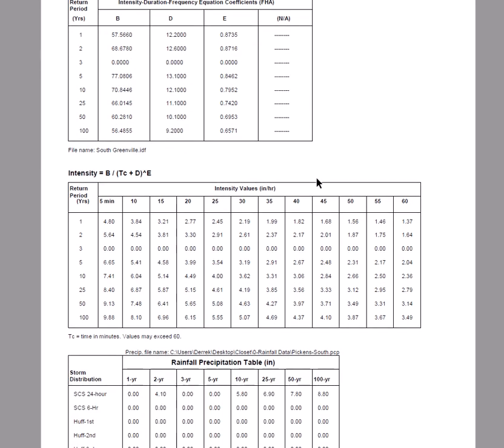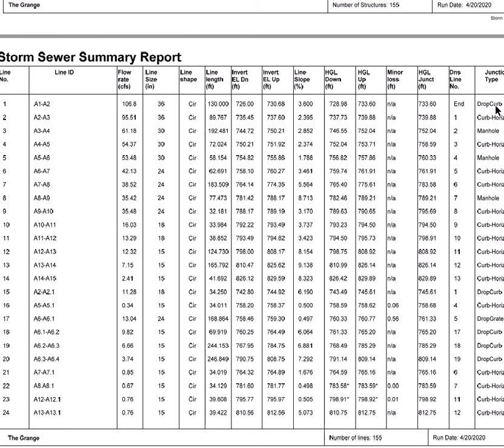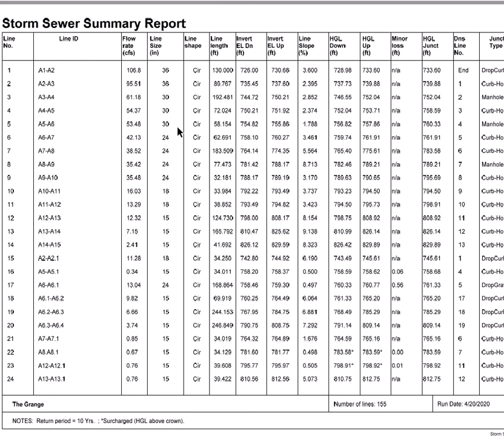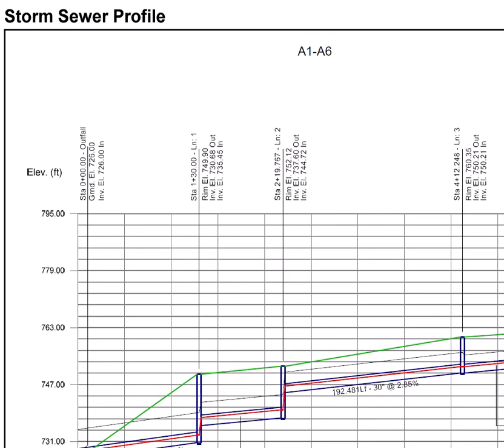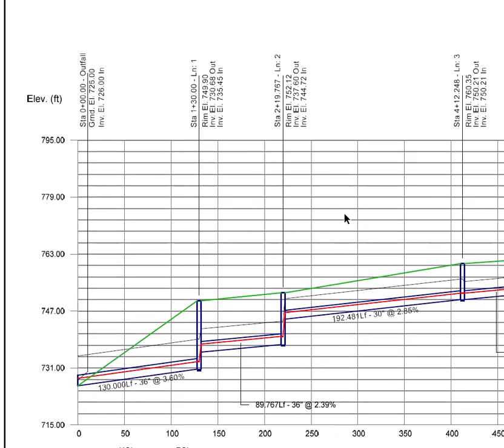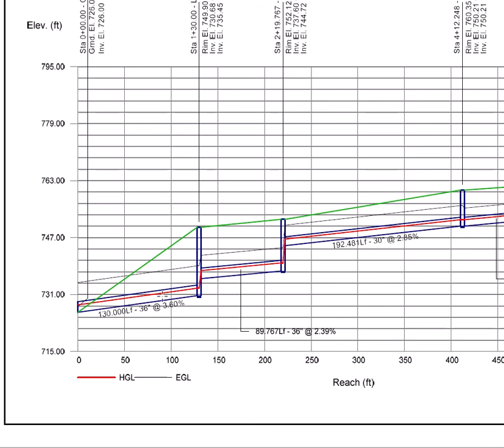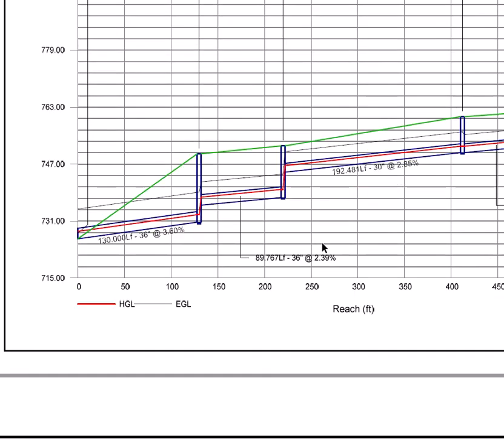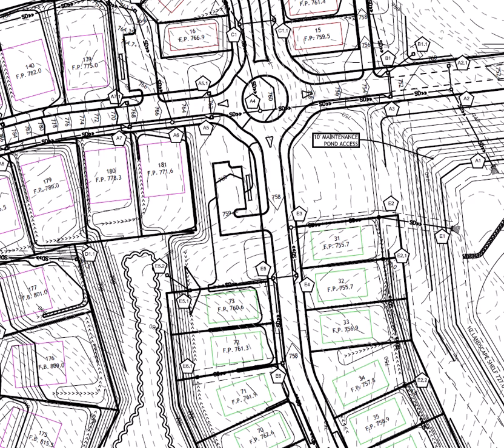Stormdrain System Capacity Review